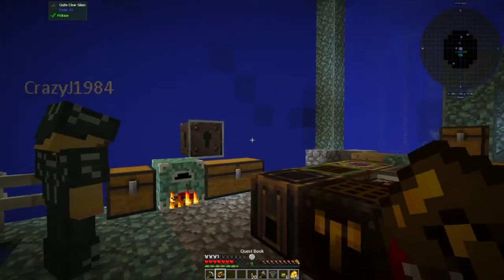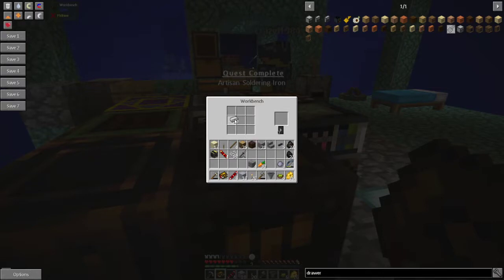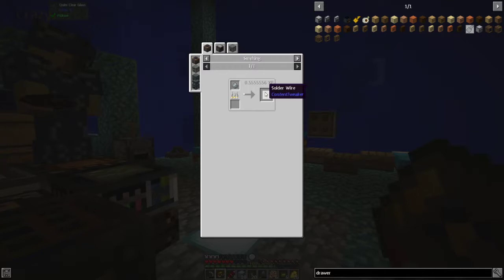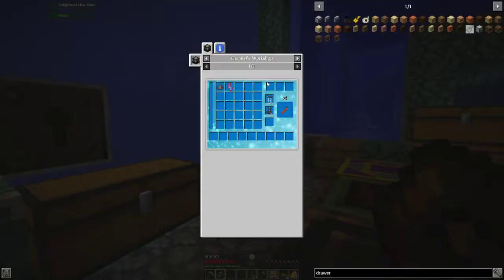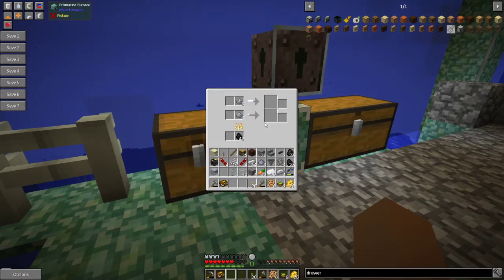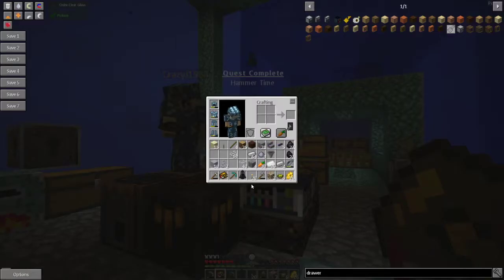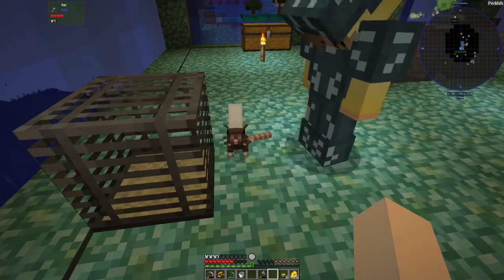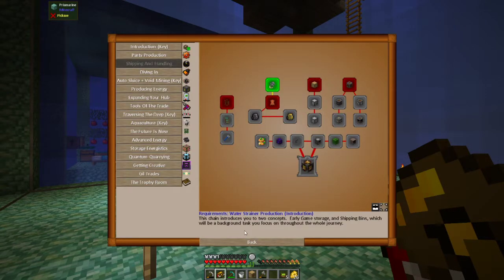Rustic Waters: Seablock - Starting Parts Production Quests